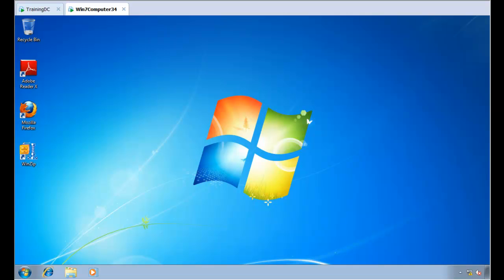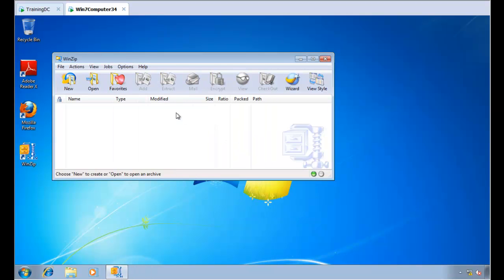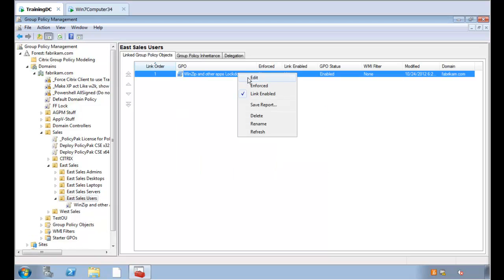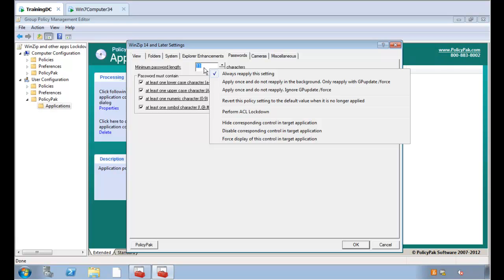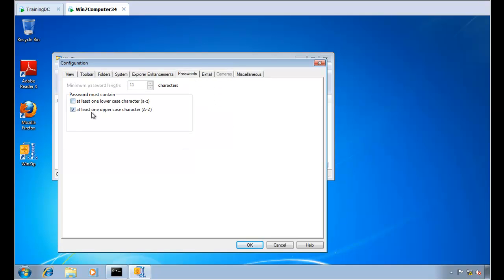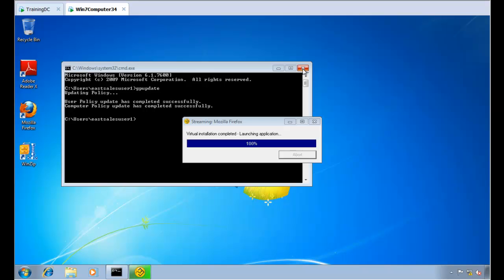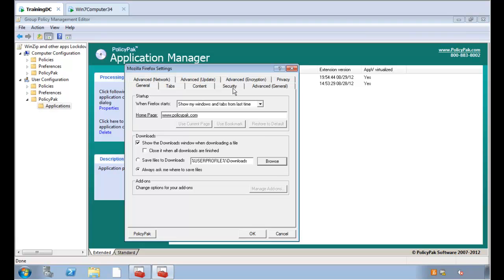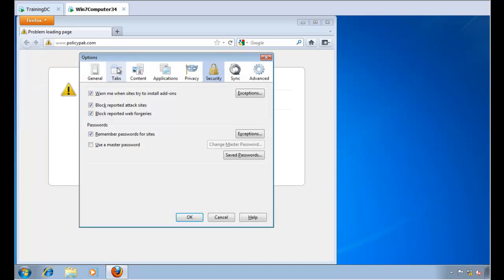PolicyPak and Symantec Workspace Streaming and Virtualization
You're smart. You picked SWS and SWV to make application deployment easier.
Now, you can be smarter and manage, lock down and remediate those applications too.
So now, if you need to change a setting, you don't have to re-open and edit that package. And even if you did, there's literally nothing you can do to prevent users from messing with your settings.
That is, unless you have PolicyPak.
You'll be managing your SWV applications settings dynamically using Group Policy, Altiris or SCCM quickly and easily.